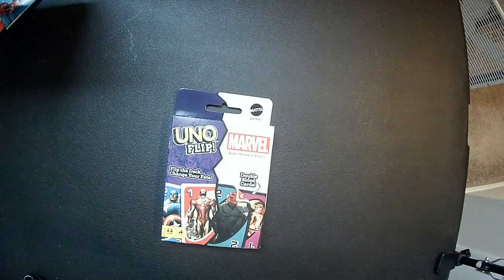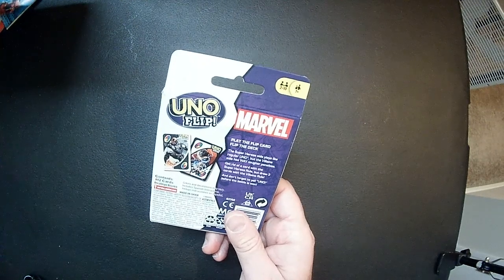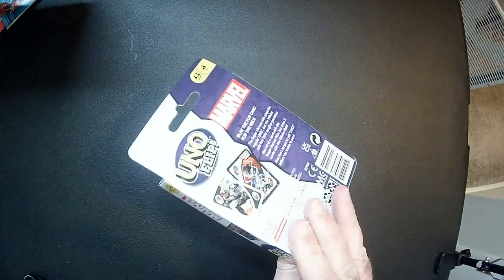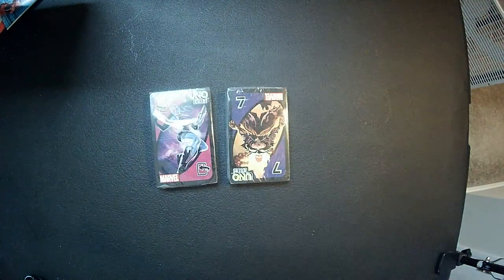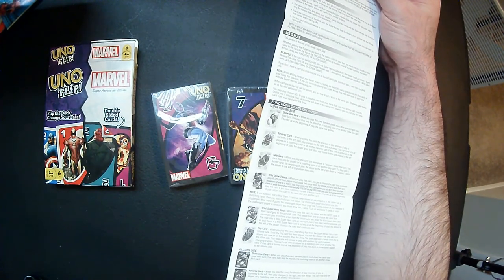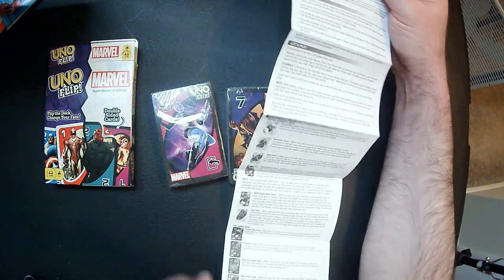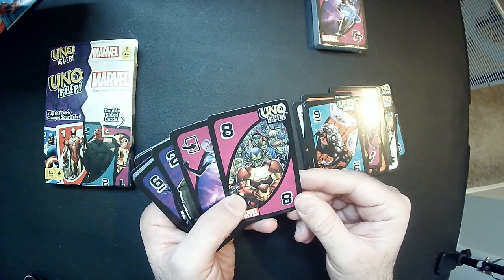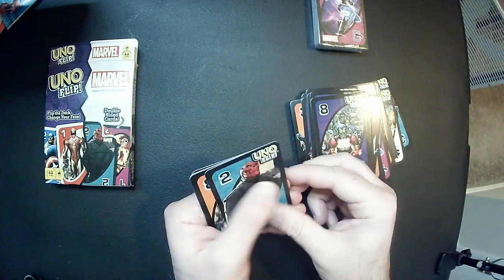Marvel Uno Flip